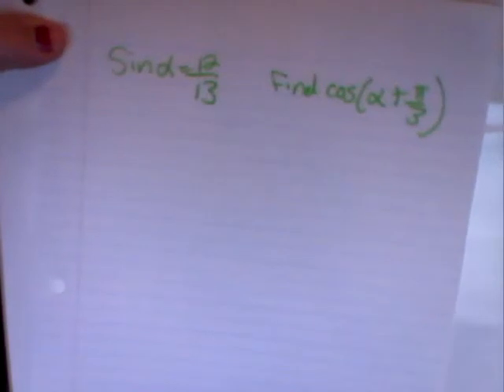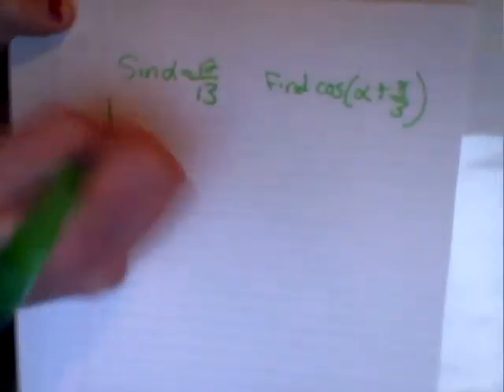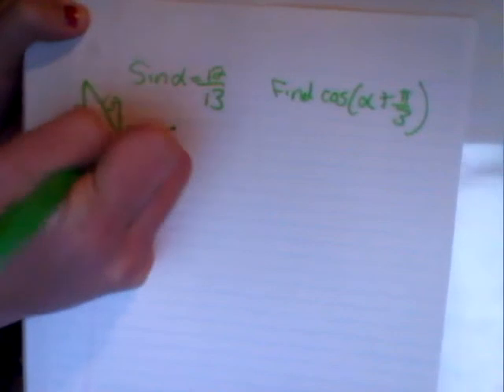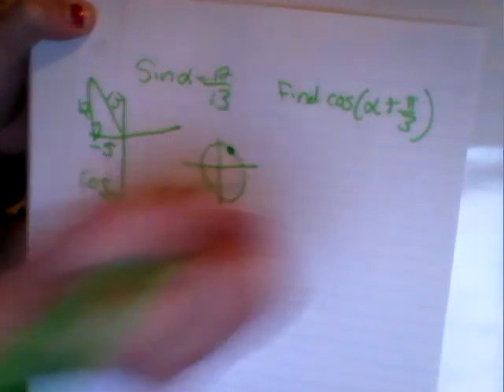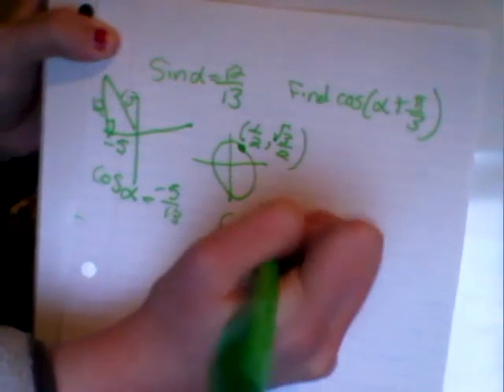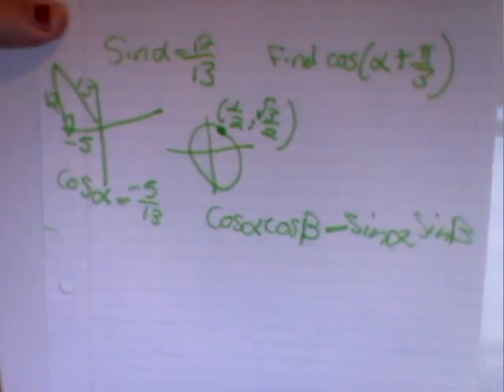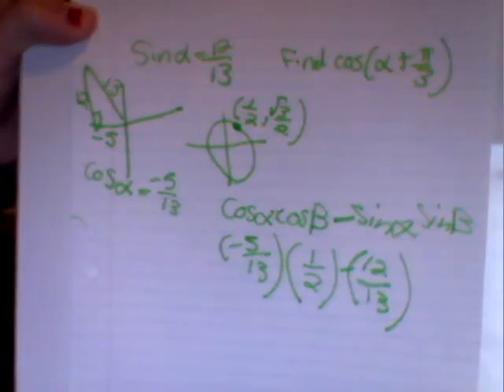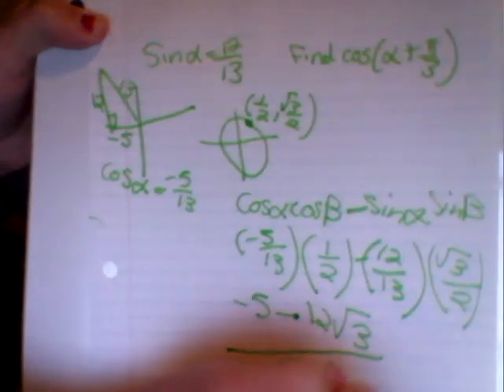How to find the exact value of cos(x+pi/3) when given sinx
If sinx=12/13 and x is in Quad II, find cos(x+pi/3).